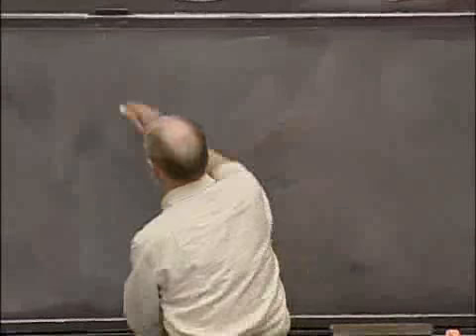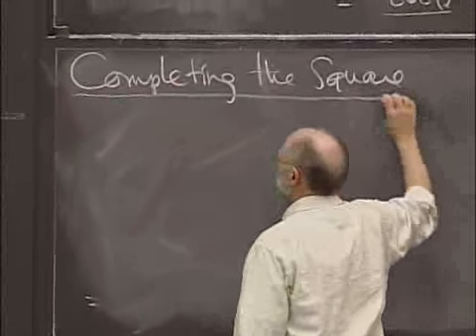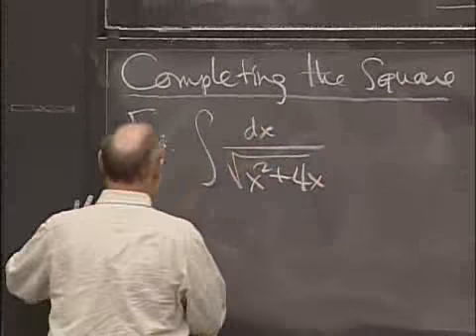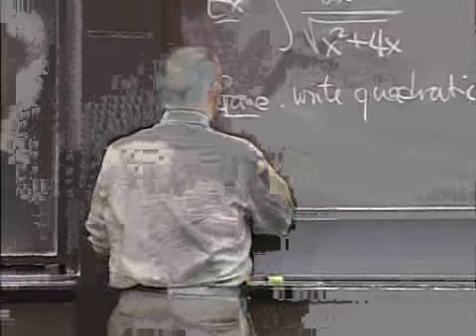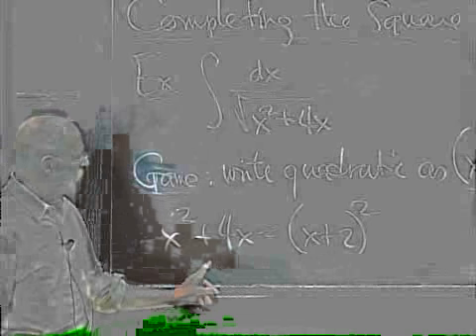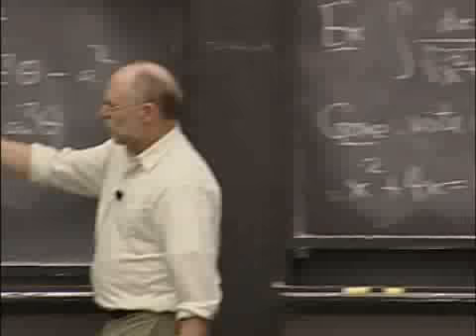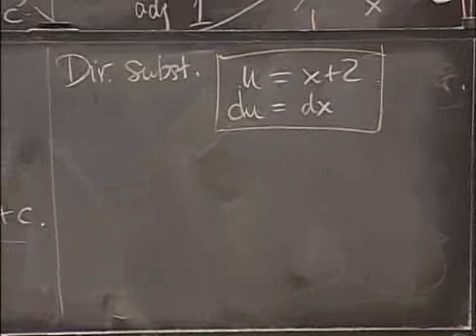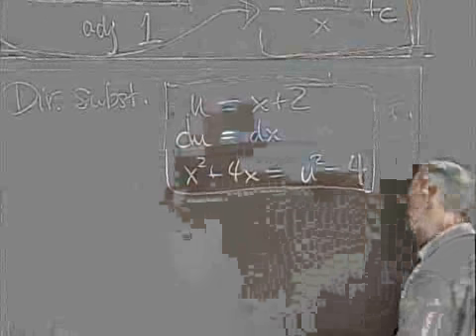Lec 28, 18 01, Calculus Inverse Substitution, Completing the Square